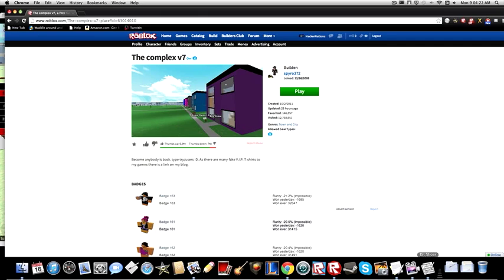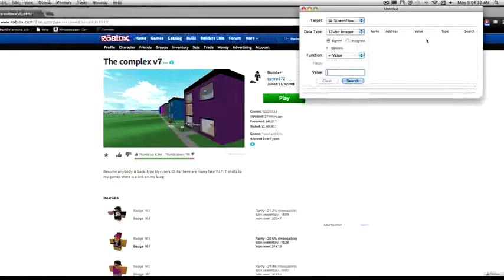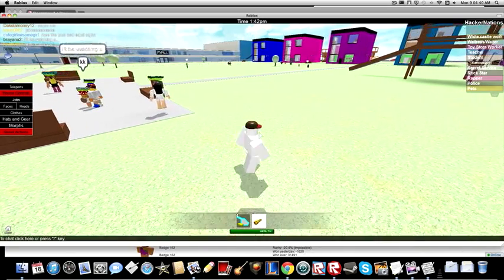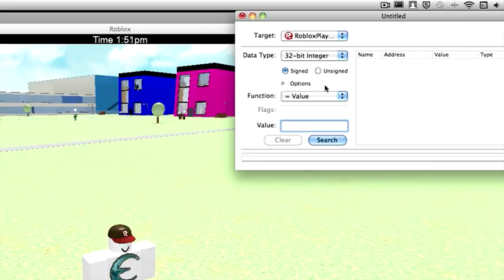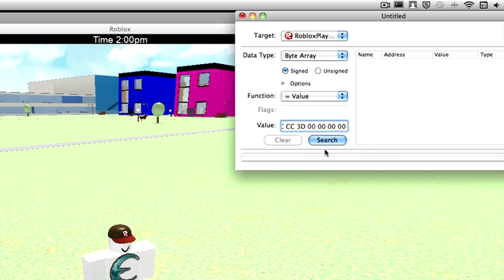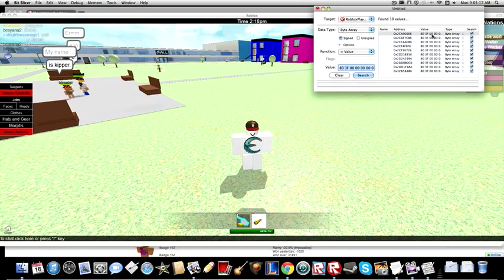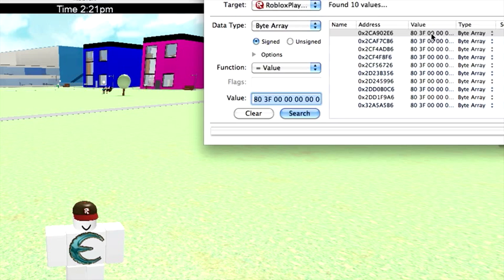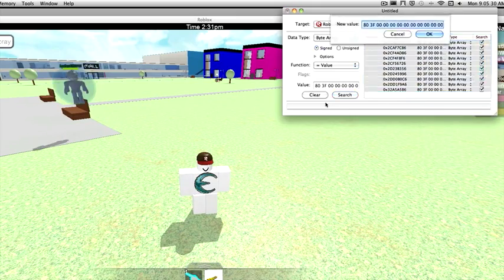How to Headspin Exploit Roblox [PATCHED]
Code:80 3F 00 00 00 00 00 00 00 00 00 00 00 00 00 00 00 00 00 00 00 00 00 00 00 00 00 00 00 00 CD CC CC 3D 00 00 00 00